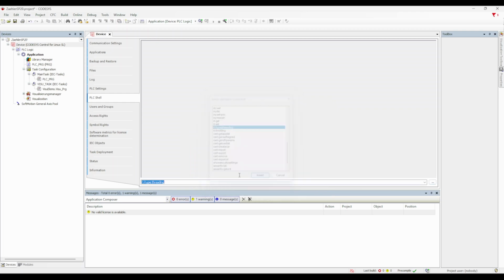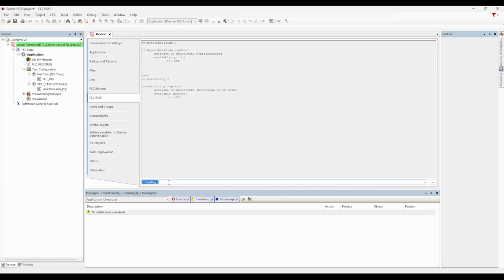New: SoftMotion Stäubli robot support + OPC UA Client diagnostics | Q3 2025 | English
What's new in CODESYS? The “CODESYS Wrap-up” video format explains it to you once a quarter – quickly and concisely.

More detailed information on bug fixes and improvements can be found in our release and teaser notes.

Note (SoftMotion Stäubli Support): Do not use EtherCAT 4.10.0.0 for loading PDO information; select an earlier or later EtherCAT version.

Contents:
00:00 01 Introduction
00:29 02 Release: SoftMotion Stäubli Support
01:03 03 Update: OPC UA Client API
01:41 04 Update: String Libraries
02:24 05 Update: Modbus
02:48 06 Update: EtherCAT
03:21 07 Update: SoftMotion
04:32 08 Update: CFC
04:50 09 Update: Trace
05:18 10 Update: Application Composer
05:54 11 Update: CODESYS Control SL
06:55 12 Update: TargetVisu for Linux SL
07:16 13 Lifecycle: Service Phase
08:39 14 Lifecycle: Discontinuations